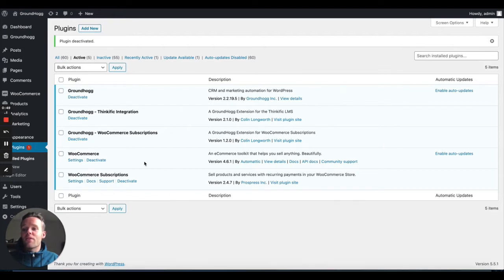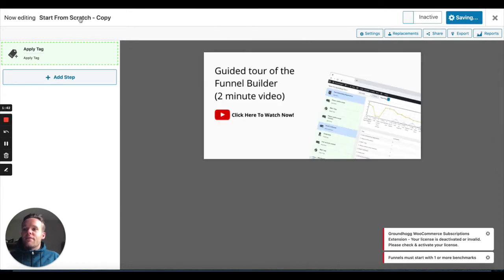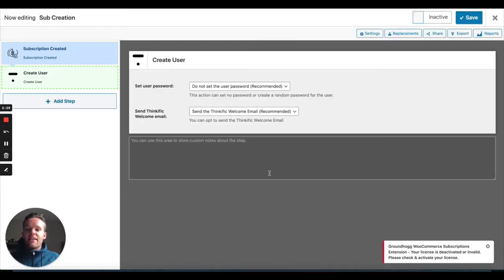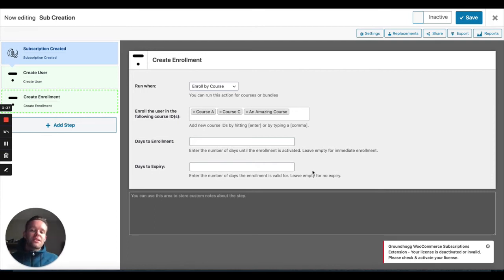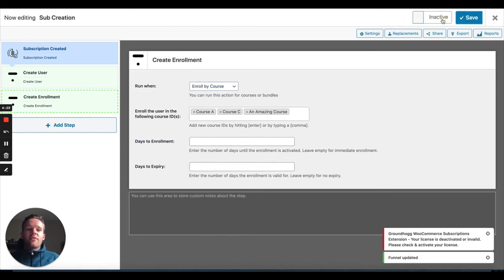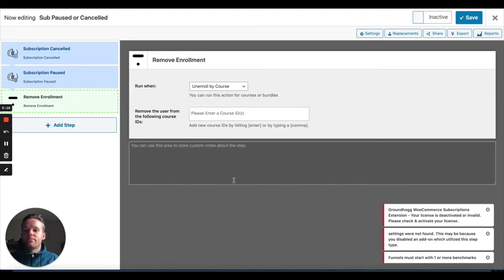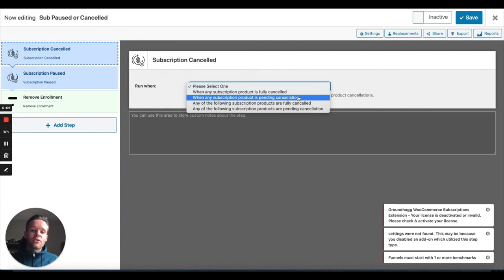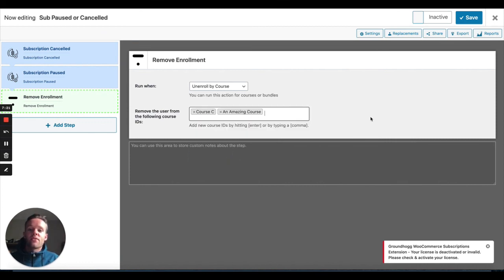Creating Thinkific Subscriptions with WordPress & WooCommerce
With WordPress and WooCommerce you can create incredibly complex funnels for Thinkific. Enrol and remove users based on their WooCommerce purchases and subscriptions.

Save thousands on marketing automation and tools like Zapier and Automate.io.